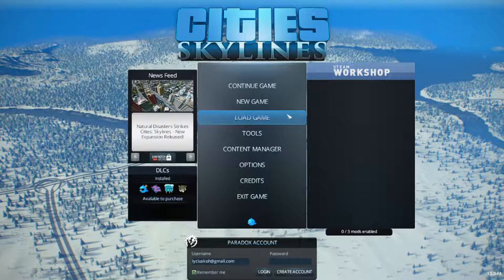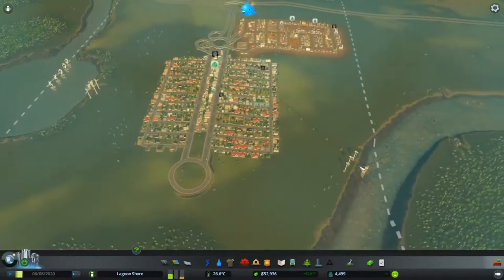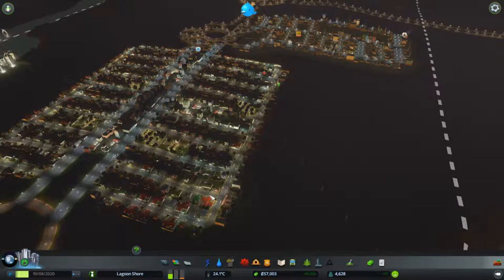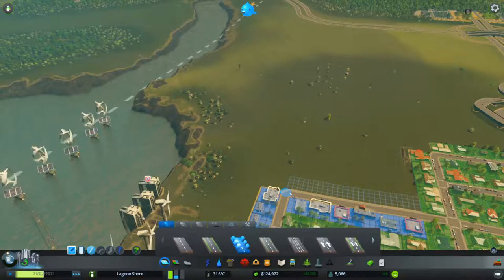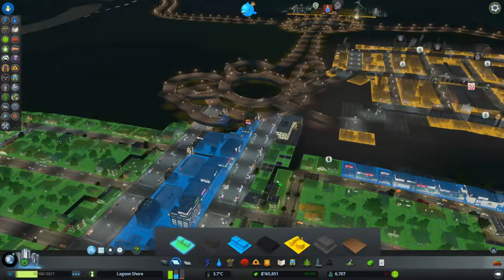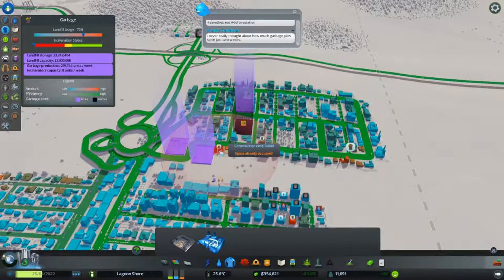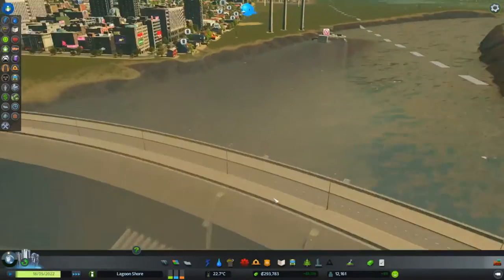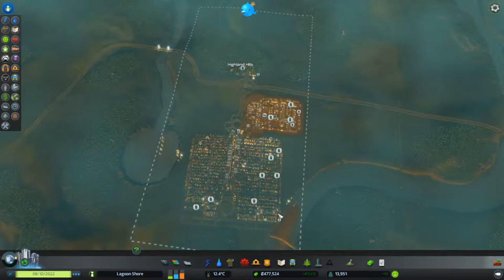PROGRESS | Cities: Skylines Episode 4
actually not much progress.